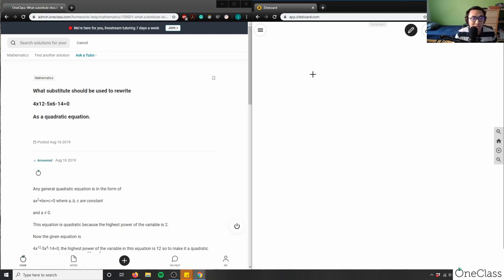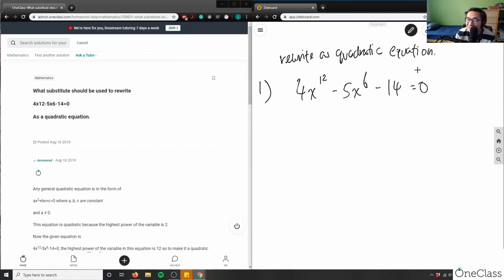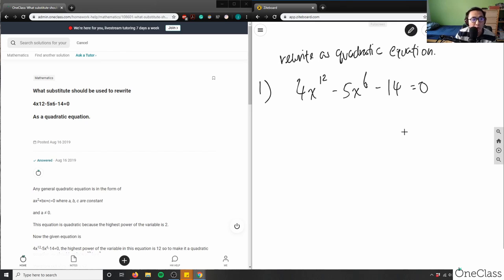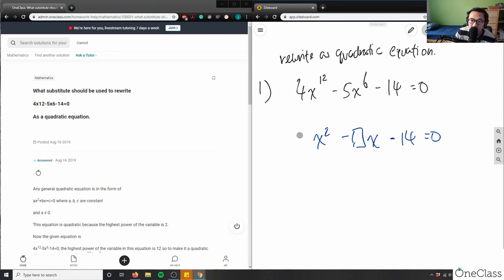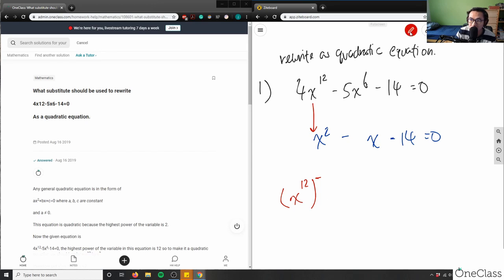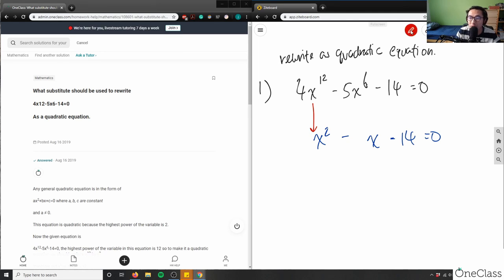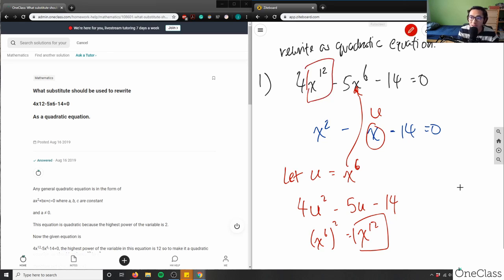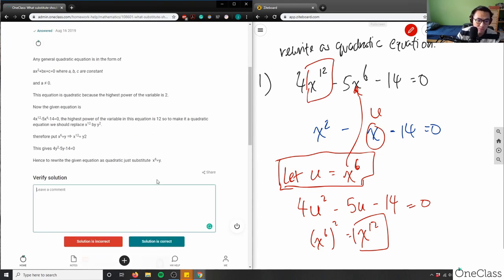What substitution should be used to rewrite 4x12 – 5x6 – 14 = 0 as a quadratic equation?